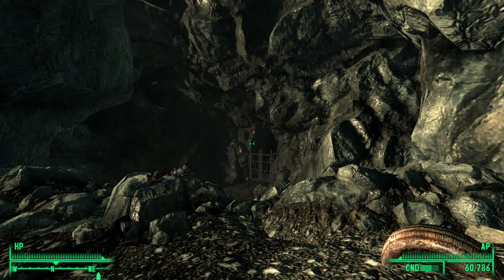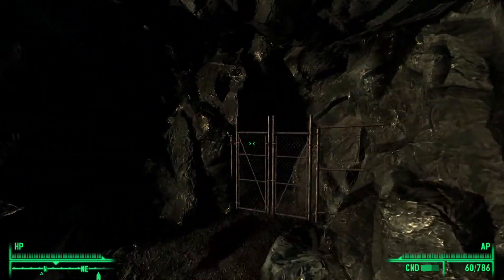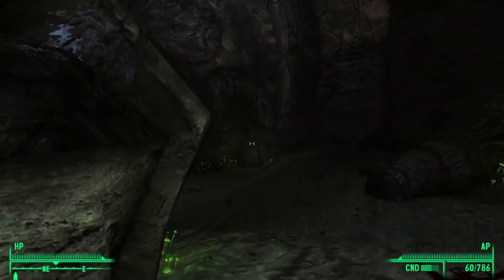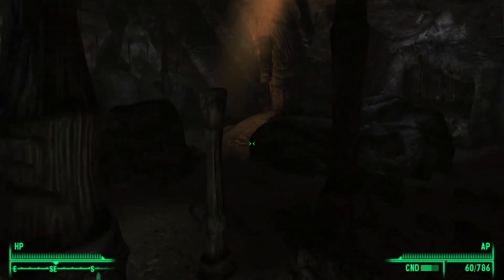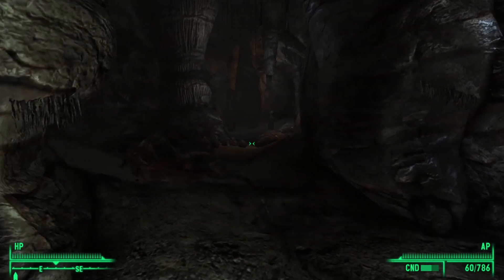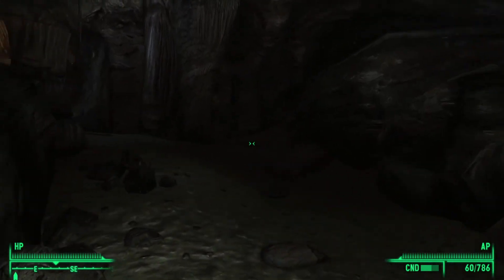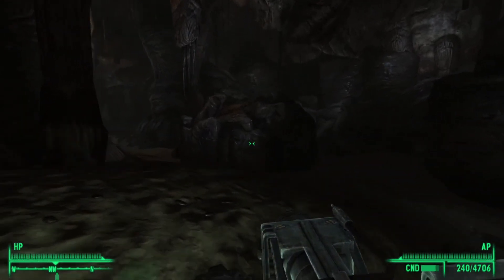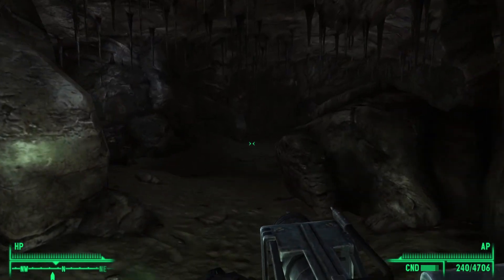How To Get Vengeance Gatling Laser, Location in Fallout 3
The location of the Vengeance Gatling Laser in Fallout 3 is in the Deathclaw Sanctuary. It is located at the far end of the cave. It has one of the highest DPS of all weapons in Fallout 3 and can be considered an end game weapon.

Chapters:
0:00 Intro
0:11 Vengeance map location in Fallout 3 (Deathclaw Sanctuary)
0:25 Path from cave entrance to Vengeance location
2:15 Vengeance gatling laser skills and attributes in Fallout 3